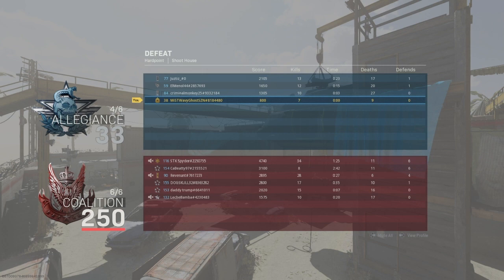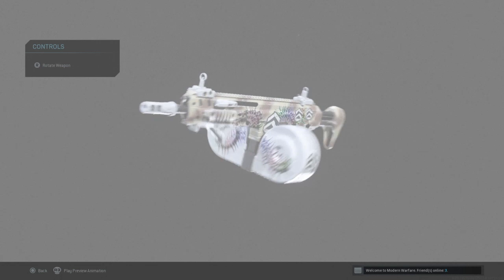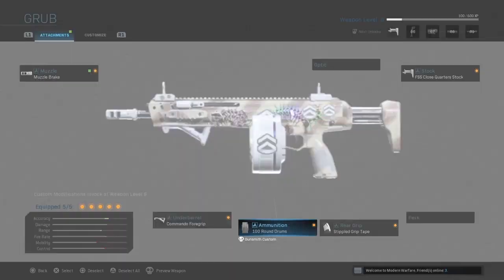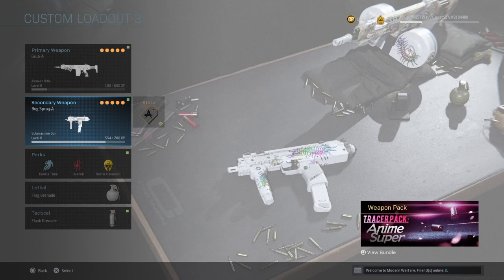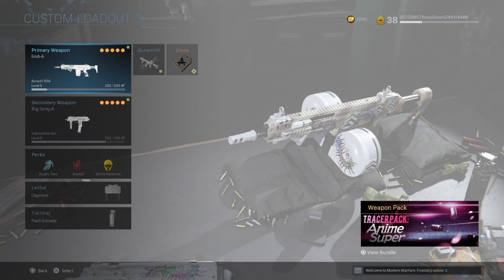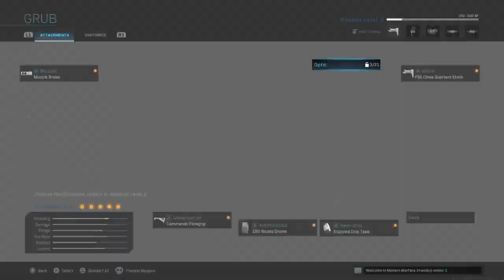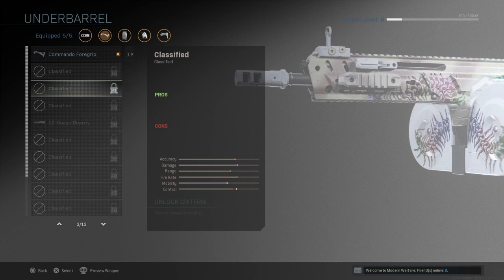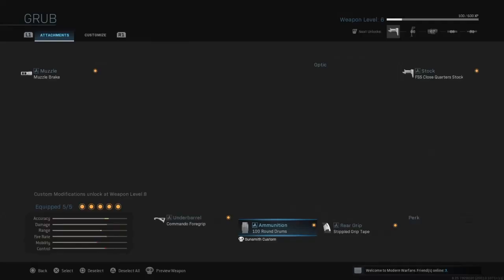Grub gun pack modern warfare should you buy it and is it worth the money